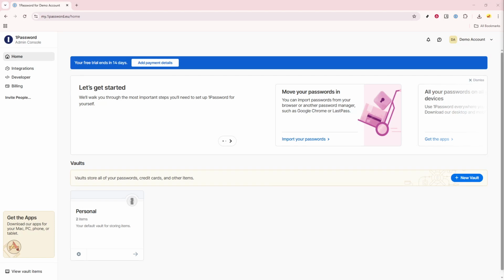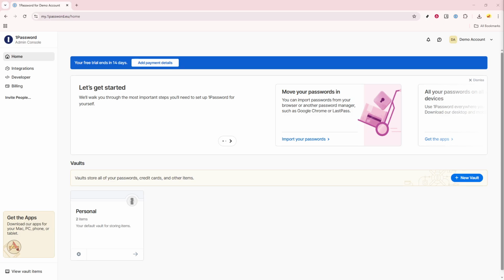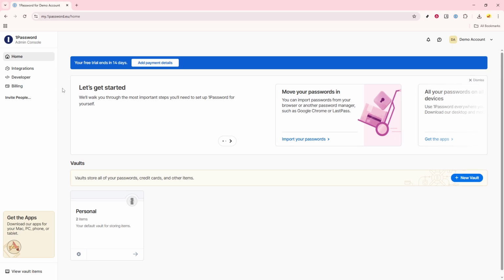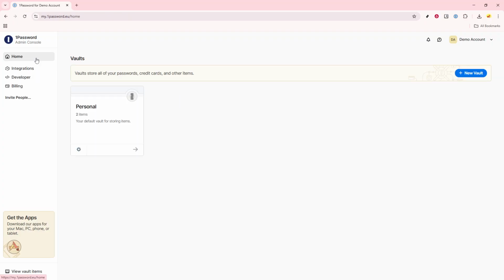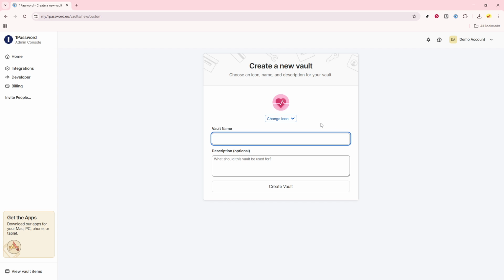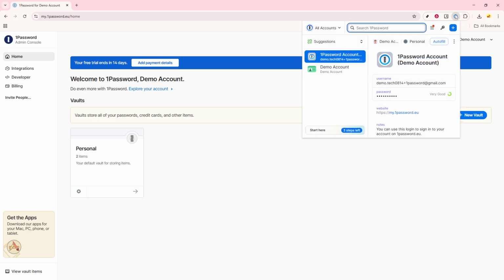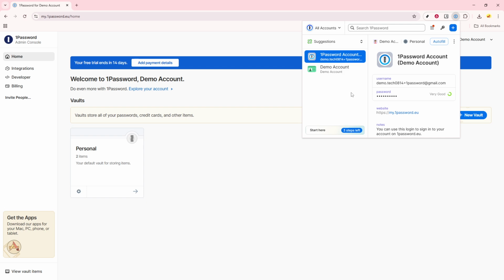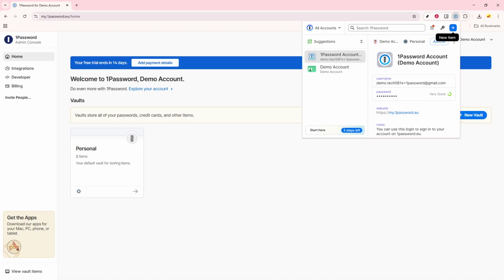How to Use 1Password [2026 Full Guide]